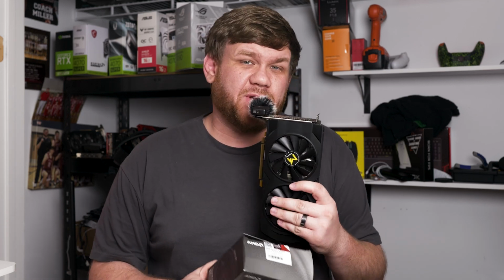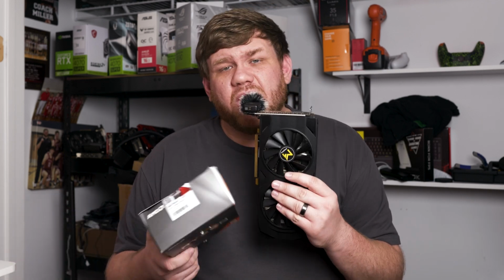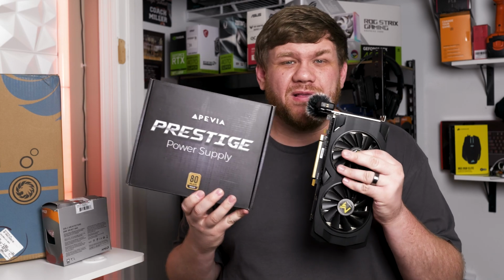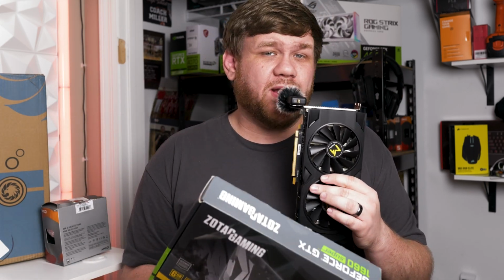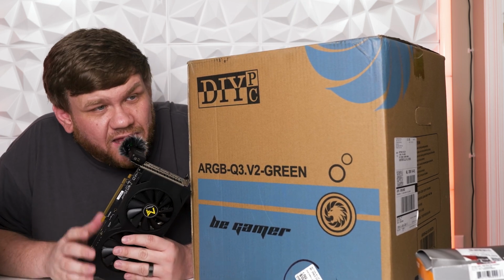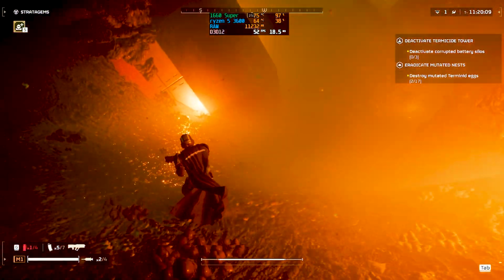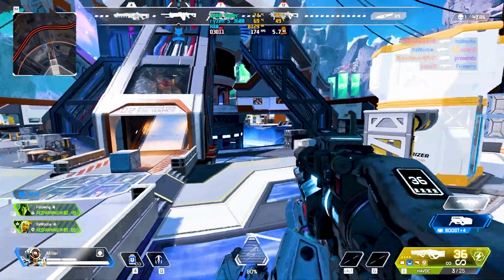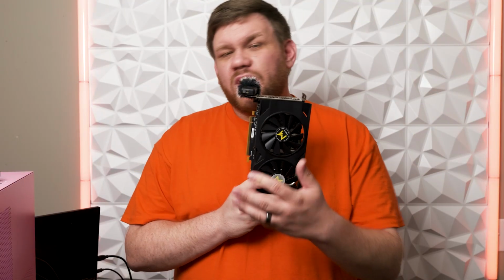Incredible Gaming PC Build Under $400 (MUST SEE!)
In this video, we show you the performance and parts to a PC just under $400. The total cost is around $375
CPU - eBay Aliexpress
Stock Cooler
SSD: Sata NVME
Alternate cases

Microphone stand
Audio Interface

Main PC
CPU Cooler
Power Supply

Time Stamps:
00:00 $375 Gaming PC
00:09 Best Parts for Gaming PC under $400
02:53 Ryzen 5 3600 + 1660 Super Horizon Forbidden West
03:02  Ryzen 5 3600 + 1660 Super Helldivers 2
03:15  Ryzen 5 3600 + 1660 Super Warzone
03:32  Ryzen 5 3600 + 1660 Super Apex Legends
03:44  Ryzen 5 3600 + 1660 Super Fortnite DX 12 and Performance Mode
04:11  Ryzen 5 3600 + 1660 Super Valorant